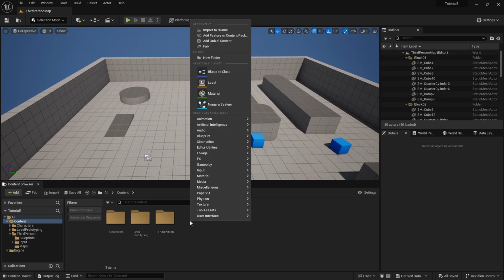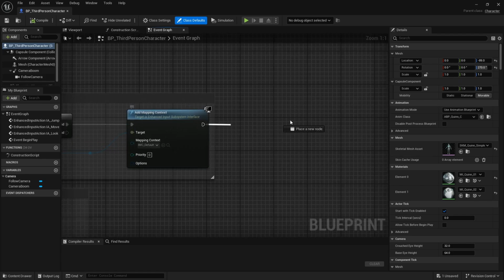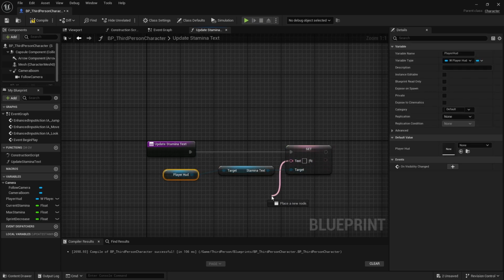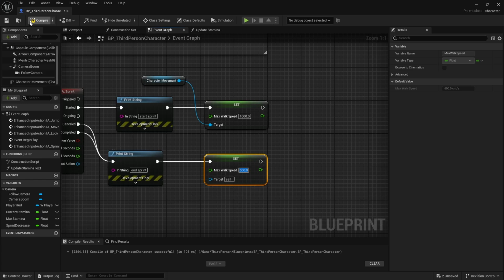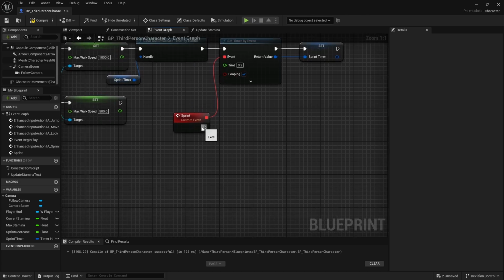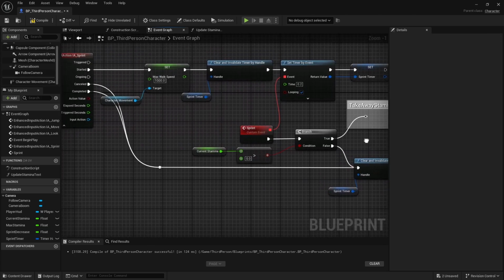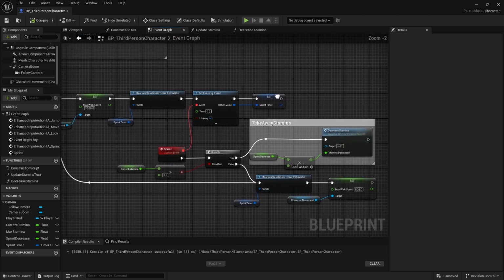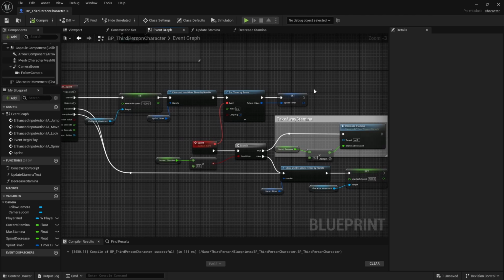Creating a Sprint And Stamina System - Unreal Engine 5 Tutorial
In this video I create a sprint system with stamina implementation.

If you would like to see more videos like this like or comment.